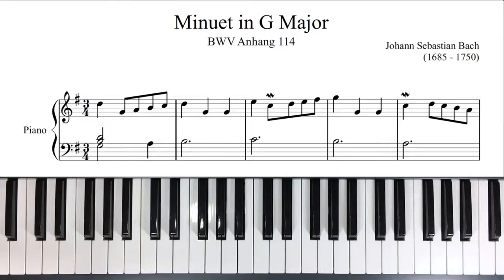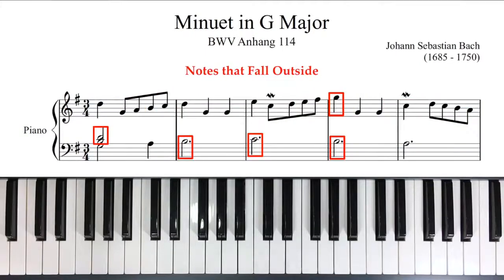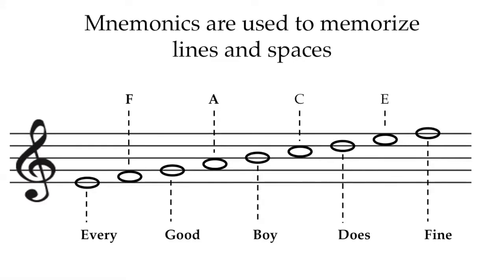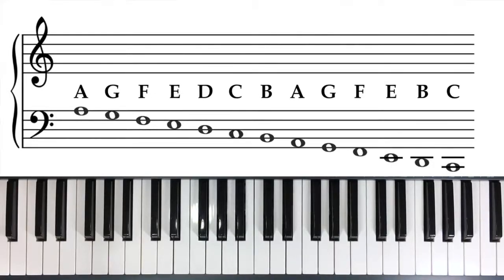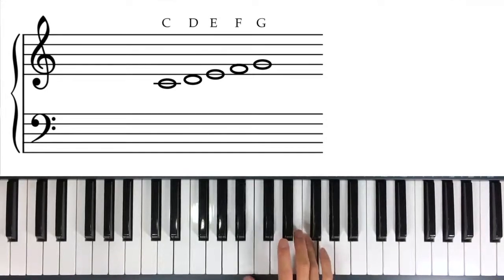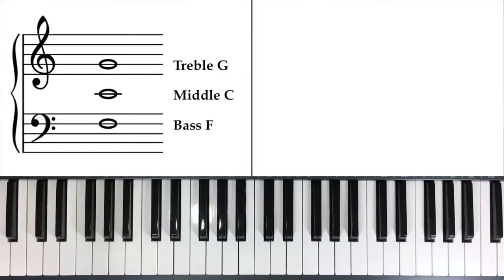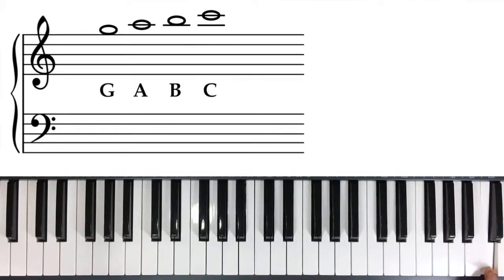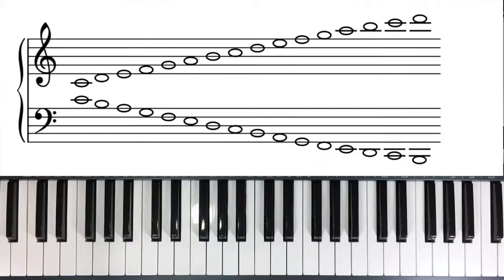How to Read Notes Fast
How to play Piano easily